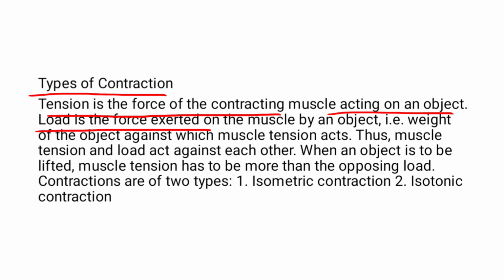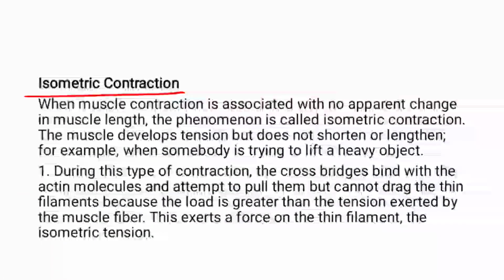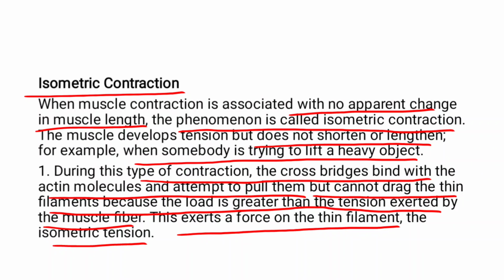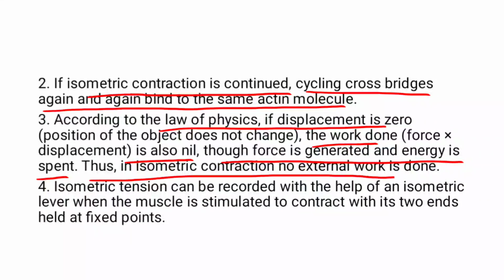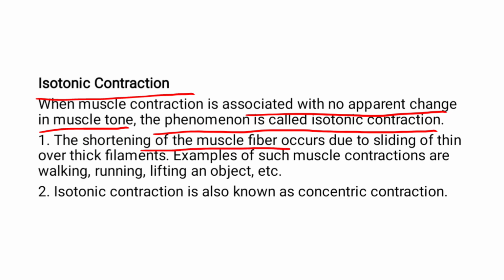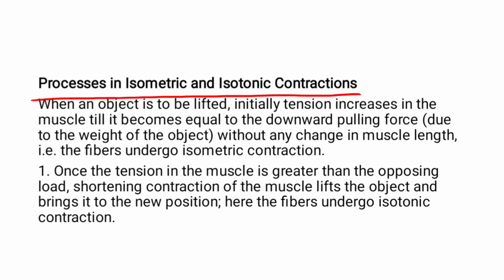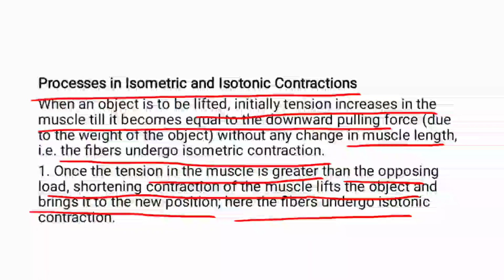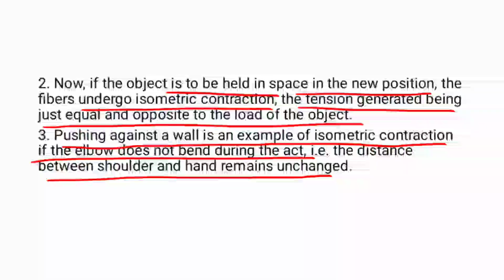Isometric and isotonic contrction